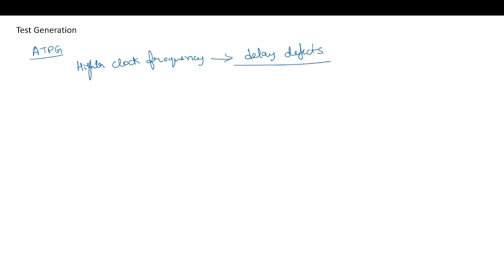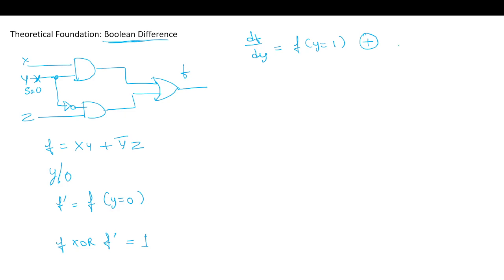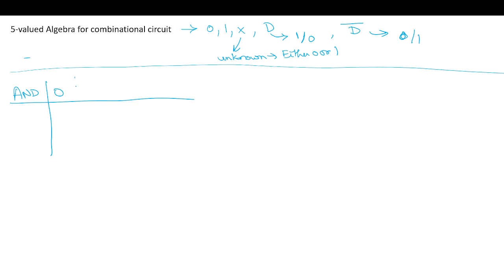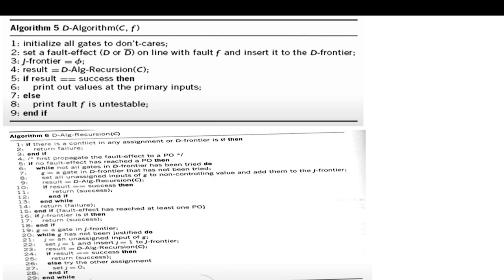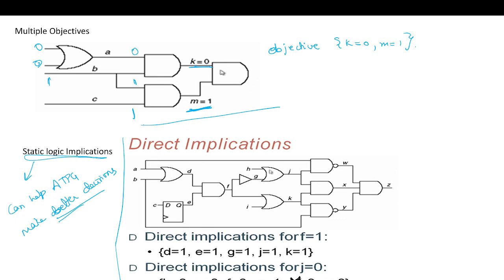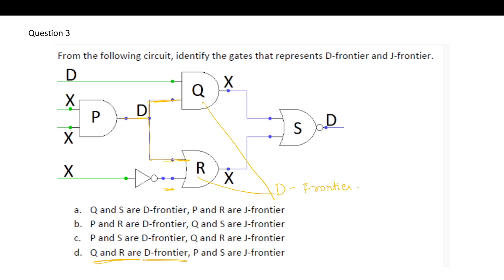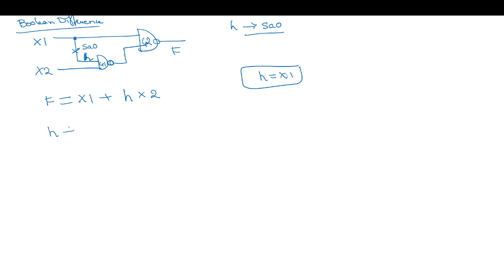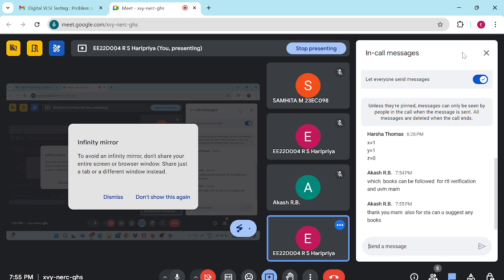NPTEL - Digital VLSI Testing - PMRF Live Session 4 | Week 4 | 20th August